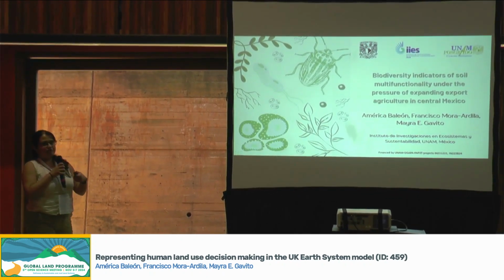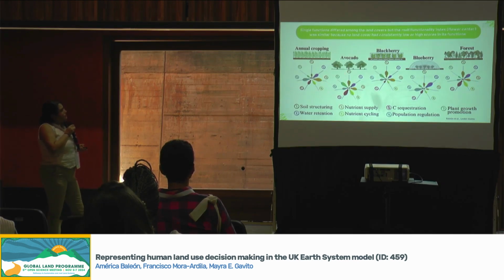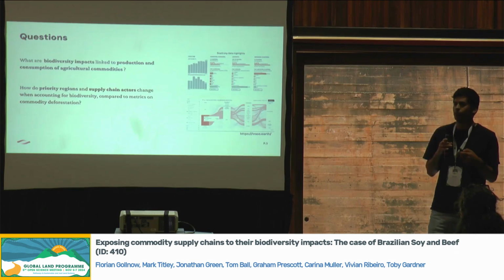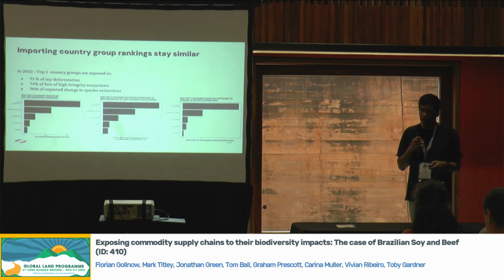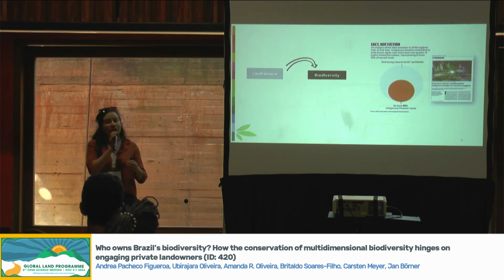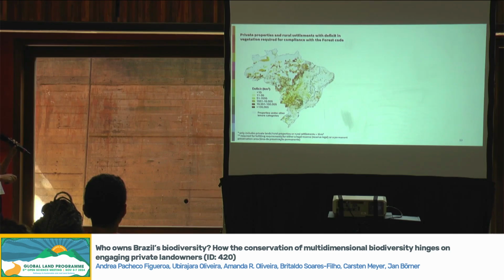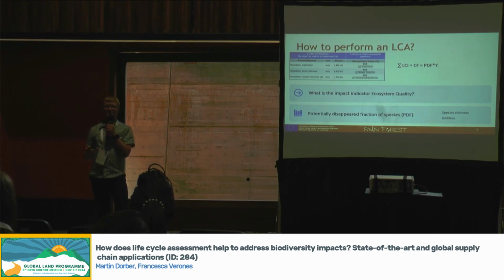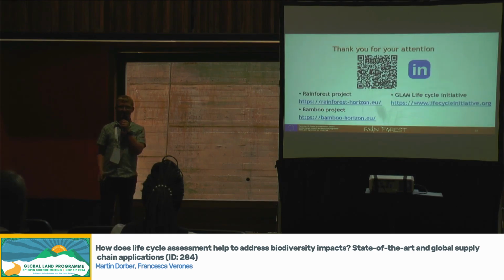107R Beyond LULC: insights from new biodiversity indicators on agri-driven impacts on nature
107R Beyond land-use and land-cover: insights from new biodiversity indicators on agriculture-driven impacts on nature

Organizer(s): Andrea Pacheco Figueroa; Jan Börner

Understanding how humans impact biodiversity - the diversity of life on earth - has become a new frontier in socio-ecological research. On the one hand, a wealth of new metrics and methods to monitor biodiversity change have become available in the past several years (e.g., global databases such as Global Biodiversity Information Facility (GBIF), or global indicators such as the Biodiversity Intactness Index (BII)). On the other hand, different research efforts are currently taking advantage of such developments to study the human impacts on biodiversity change or loss. In particular, because habitat loss is the primary driver of biodiversity loss, several recent studies aim to quantify and characterize agriculture-driven impacts from land-use change using a variety of approaches. These include life cycle analyses (LCA) or multi-regional input-output models (MRIOs) and the use of footprinting metrics, modelled biodiversity products, as well as other quasi-experimental set-ups that focus on impacts on specific species, or even pairing multidimensional biodiversity indicators with socioeconomic drivers.This session aims to spotlight recent, innovative research on these agriculture-driven impacts on biodiversity, specifically across the tropics, where biodiversity is highest. This may include improvements in LCAs or MRIOs, as well as impact assessments using new, multidimensional biodiversity indicators. We aim to discuss the questions: What do these new metrics tell us about agriculture-driven impacts on biodiversity? And, how do these impacts differ from what we know of land-use and land-cover studies? Moreover, we aim to discuss the causal implications of such featured approaches, as policies or interventions (e.g., the European deforestation regulation) may err in targeting footprints rather than the underlying mechanisms driving these. Overall, we hope to foster a discussion that moves beyond land-use/land-cover change towards deeper understanding of human-nature impacts, and the action points that can transform this relationship in the future.